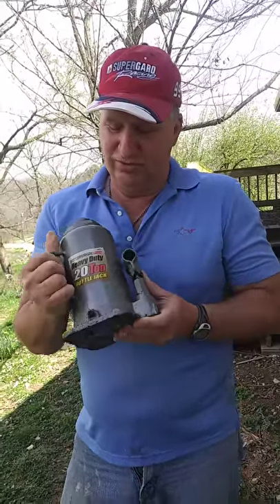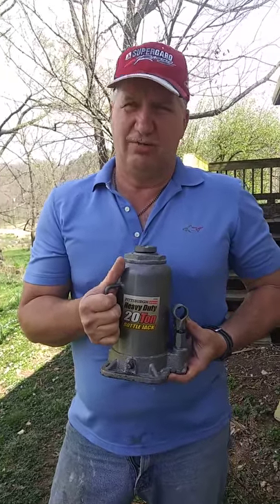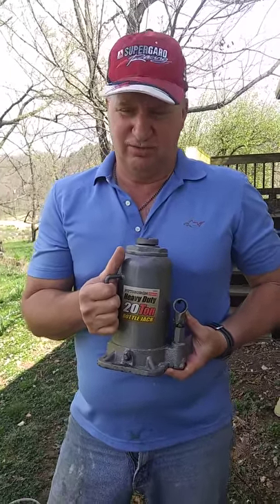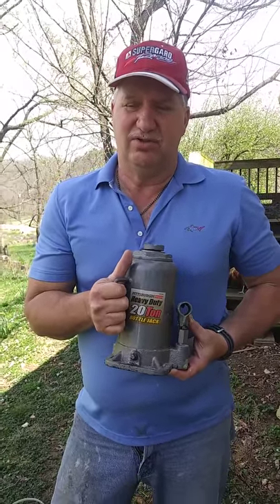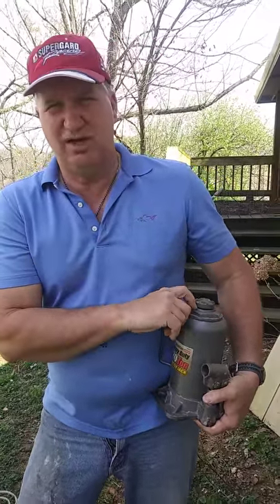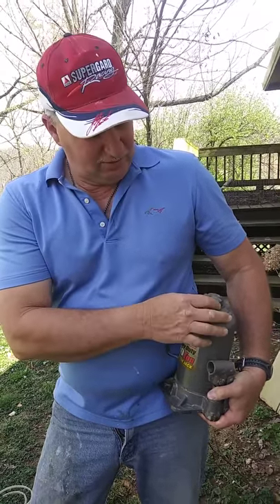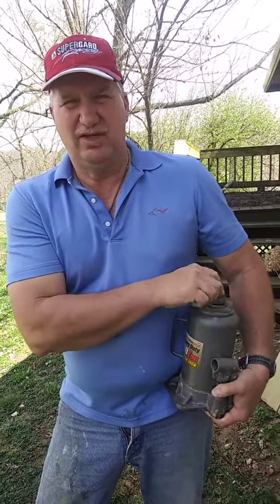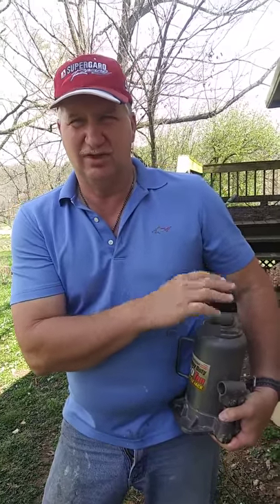20 Ton Hydraulic Jack For Releveling Mobile Home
Hydraulic jack tooltips This is one of the jacks we use when leveling a house or mobile home. Probably one of the main tools used for releveling.

Kind of heavy to carry, but this is a 20-ton jack hydraulic jack, and that's fairly inexpensive again at harbor freight 40 bucks plus tax 20 tons is a lot of responsibility. So one of the key things you want to remember about maintaining these is the cylinder should always be down when you're done with it. Not laying on the side causes thing to leak more.

But the biggest thing is if you leave the cylinder up it rust that cylinder and then when you slide it up and down it messes up the rubber gasket where doesn't have as long a life. Same with the screw top. When you get through, you want to put it down so you can usually go about seven, eight inches and then you have adjustable top.

Also, might consider that for your heavier work. Be sure you understand the responsibility.